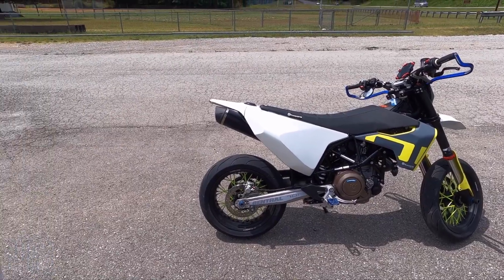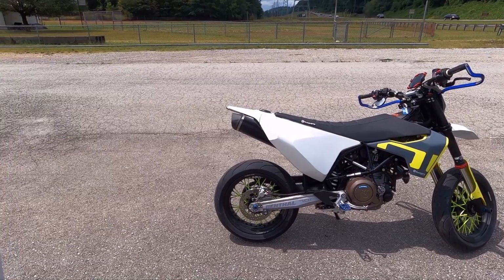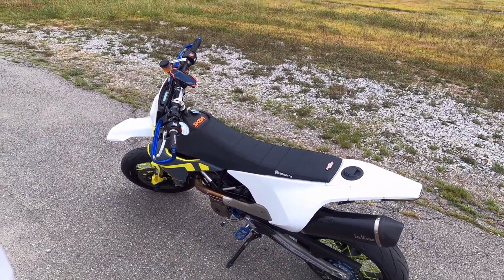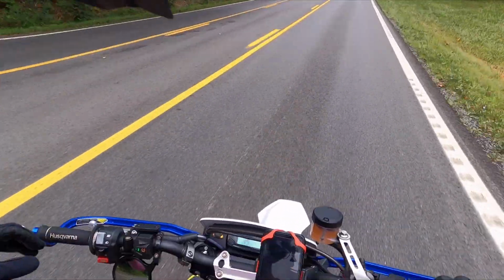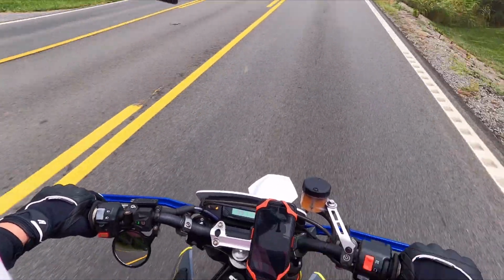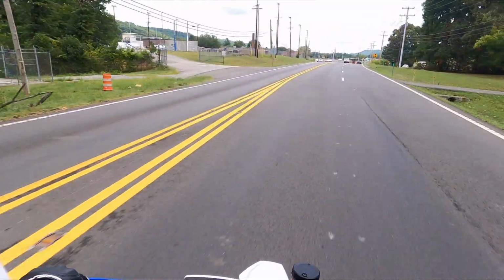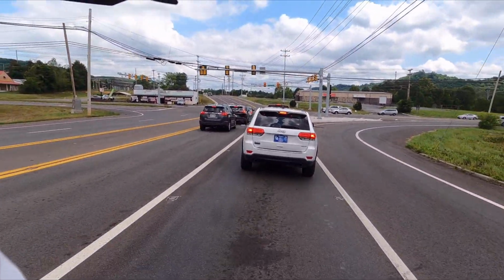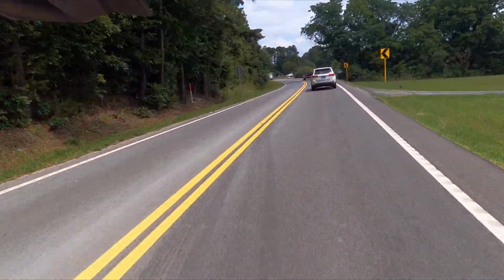701 HUSQVARNA SUPERMOTO REVIEW (with subtitles)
Thanks for checking out the video. 2020 Husqvarna 701 Sm mods: Sas/Canister removal kit, K&N filter, fuel dongle, Oberon clutch slave cylinder and PCV upgrade, 14 tooth front sprocket (down 2 from stock 16 tooth), Leo Vince slip on exhaust and mid pipe.  Future mods: Power Commander V and tune.